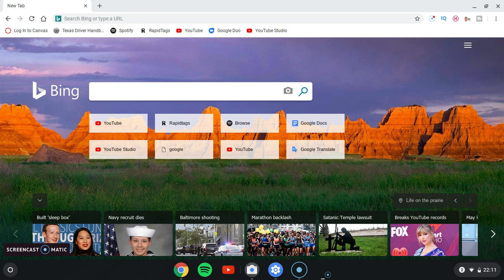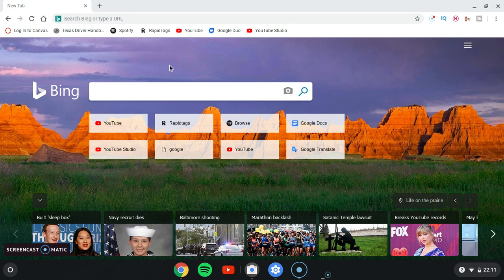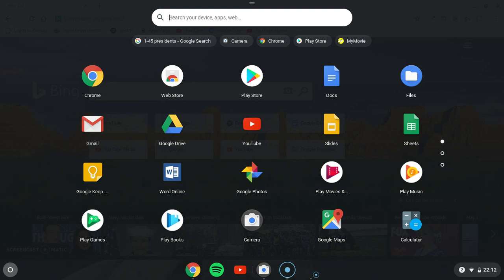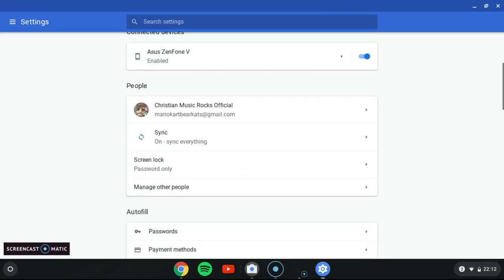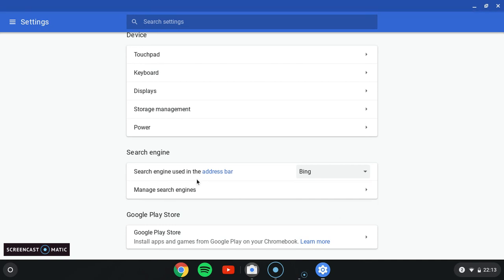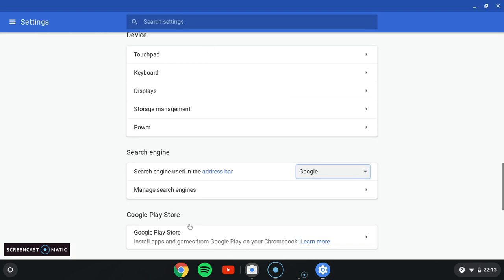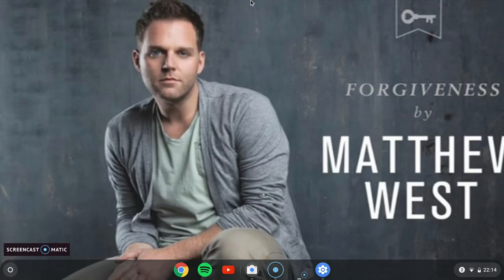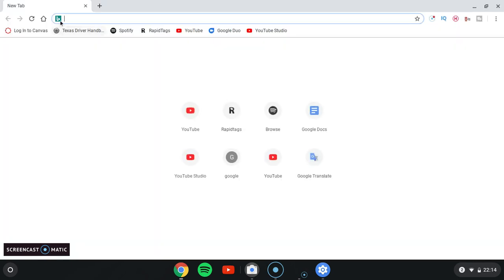How to make Google your homepage in Google Chrome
Want to know how to make Google your homepage in Google Chrome? Well follow Christian Music Rocks Official as he tells you how to make Google your homepage in Google Chrome.